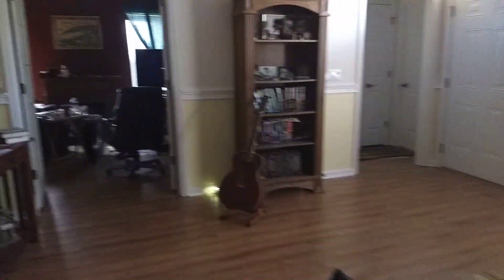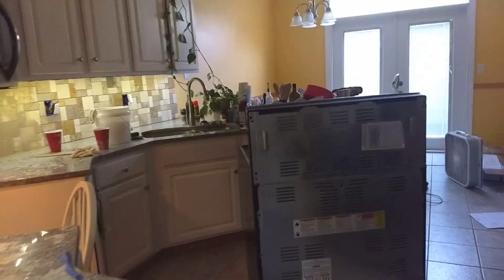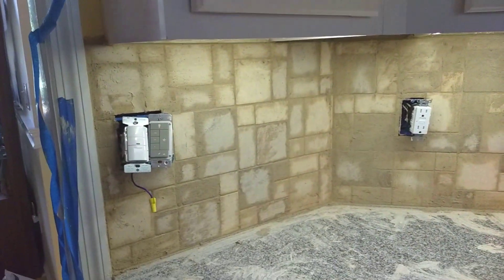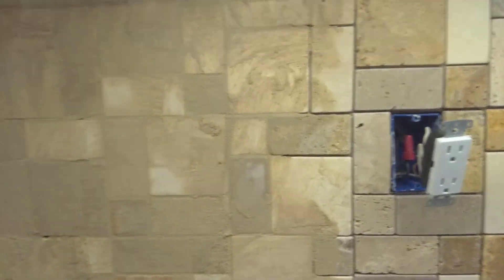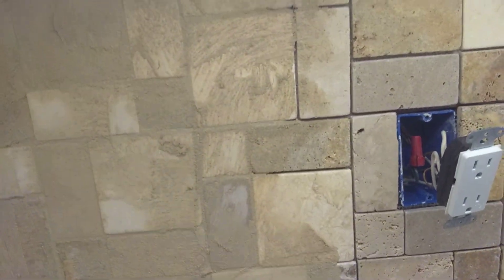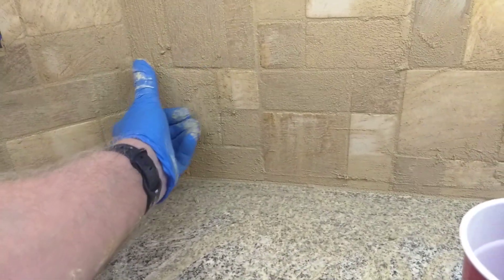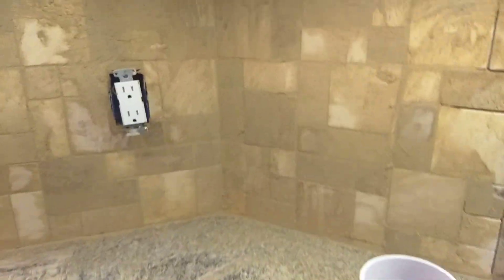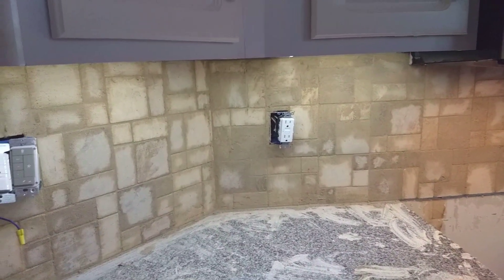VID 20220501 Part 61